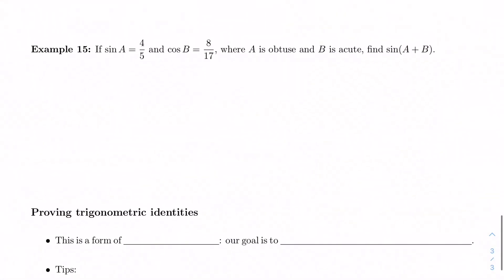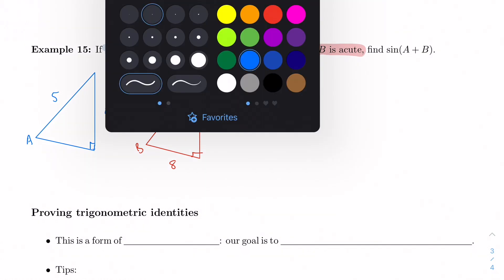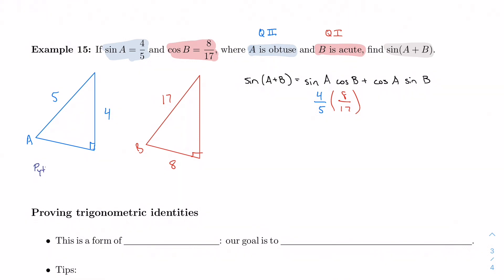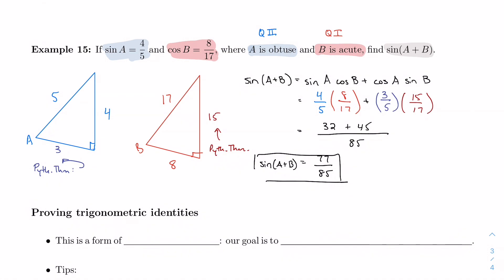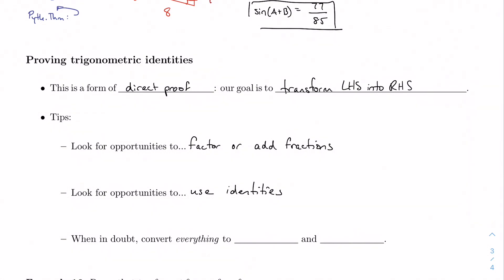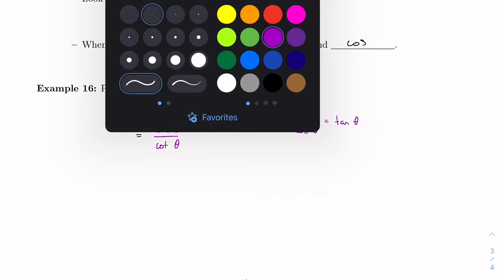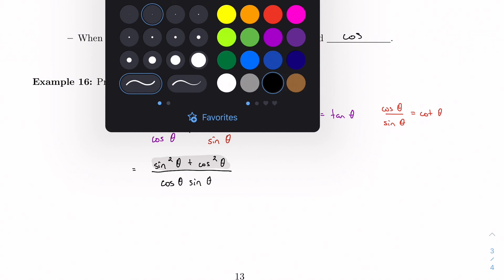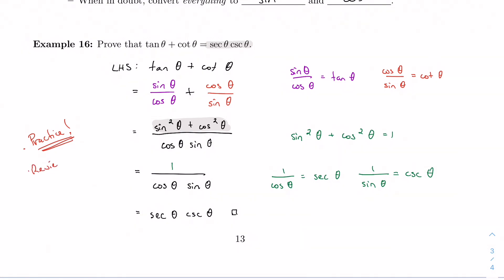6.3, part 7: Proof using Trigonometric Identities (IB Math AA HL 1)